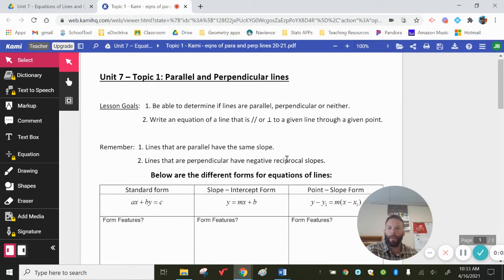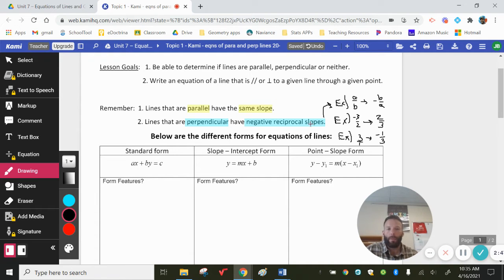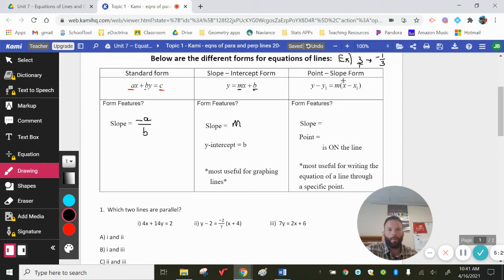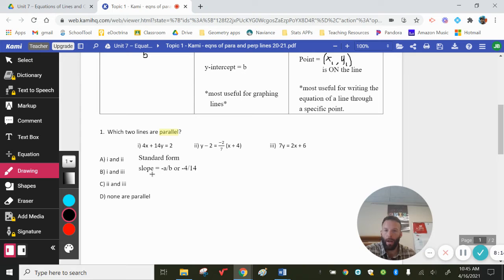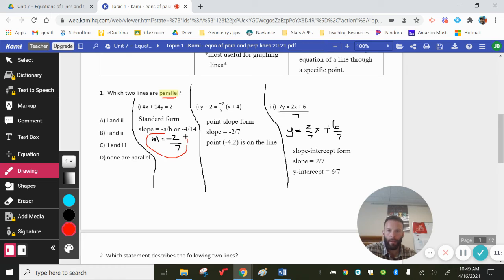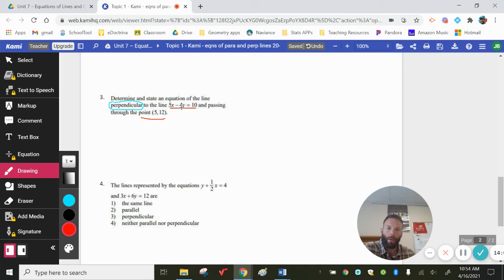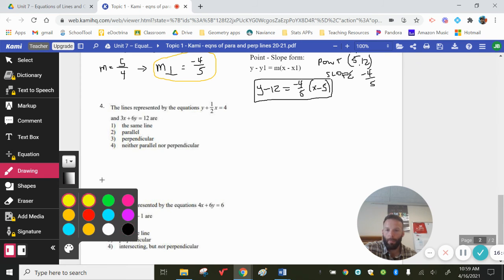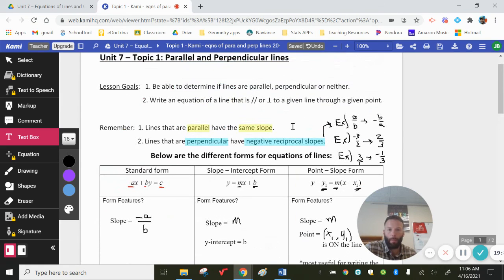Geo U7T1 - Equations of Parallel and Perpendicular Lines